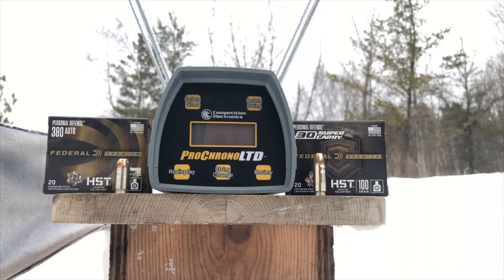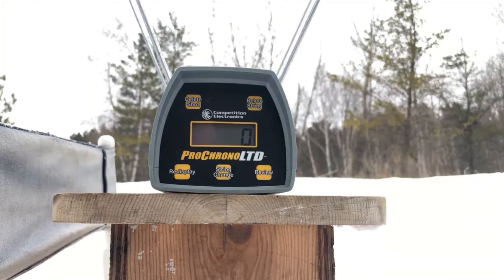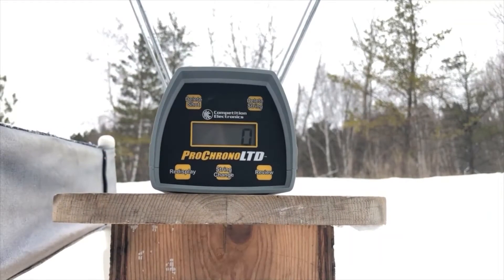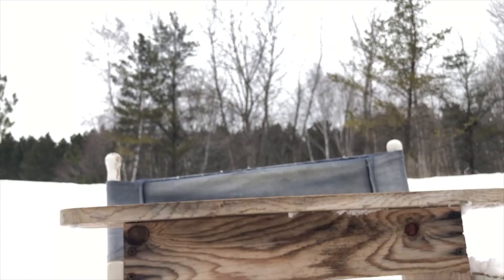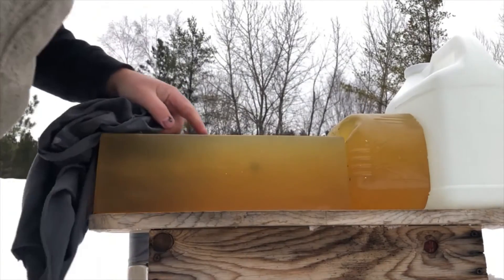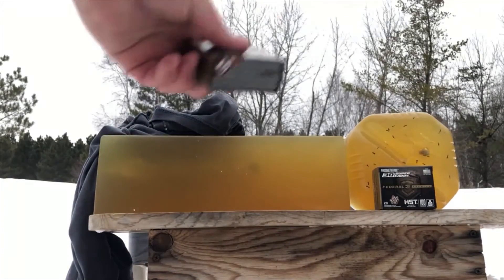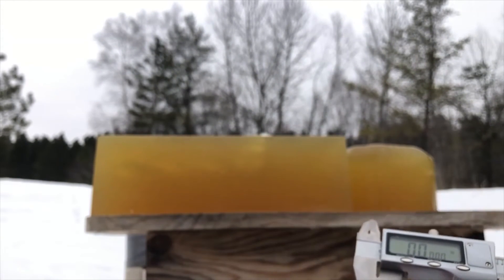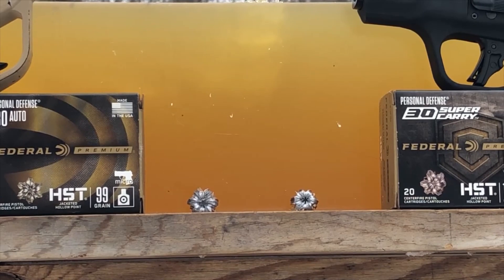30 Thursday ep. 8: 99 grain 380 HST vs 100 grain 30 Super Carry HST short barrel ballistic test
30 Thursday episode 8: Federal 99 grain 380 HST vs Federal 100 grain 30 Super Carry HST short barrel ballistic gel and chronograph (muzzle energy) shooting test.

The 380 HSTs averaged 178 foot pounds of energy, which is pretty high energy for 380.
The 30 Super Carry HSTs averaged 322 foot pounds of energy, which is comparable or even superior to 9mm standard pressure for muzzle energy.